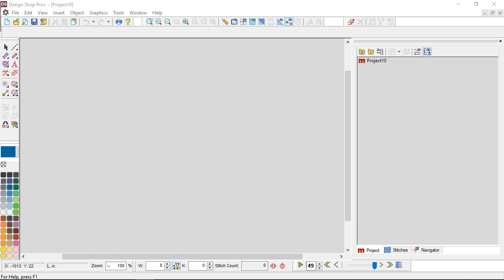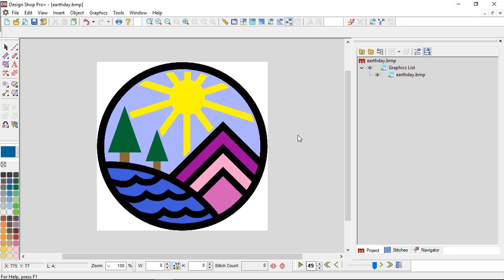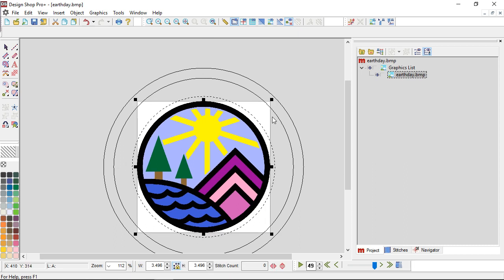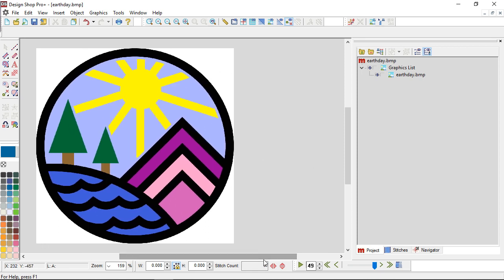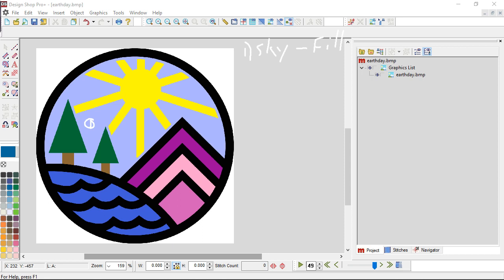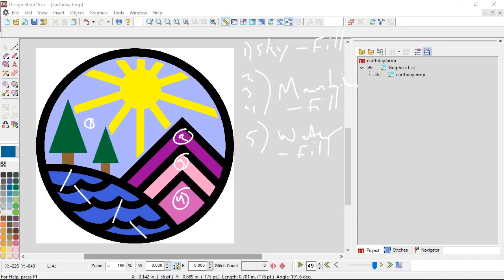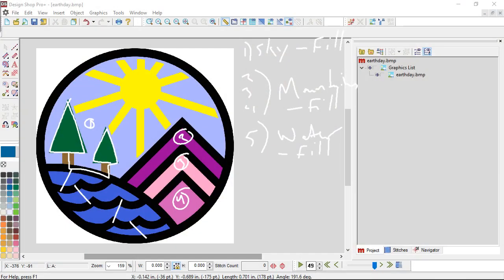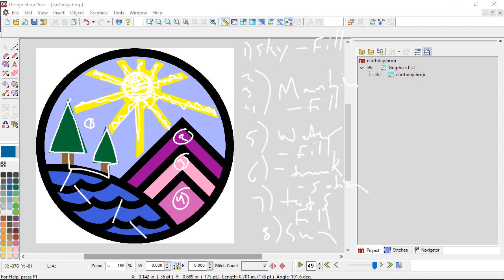DesignShop V10 ~ Digitizing Process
Learn the process of digitizing. From planning to properties, plan out your designs to create good quality embroidery.